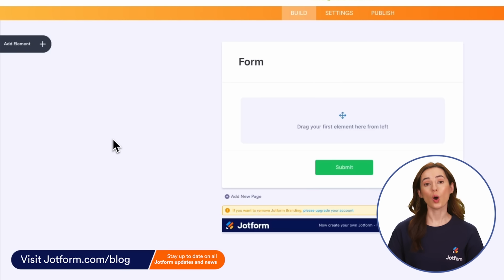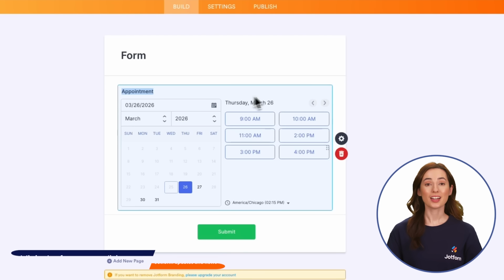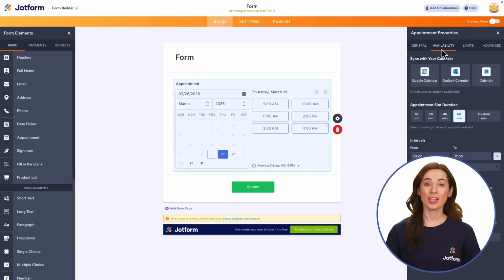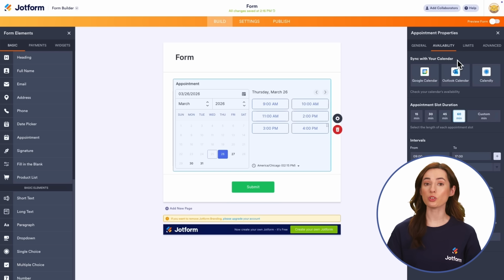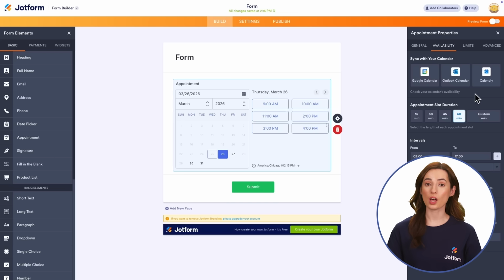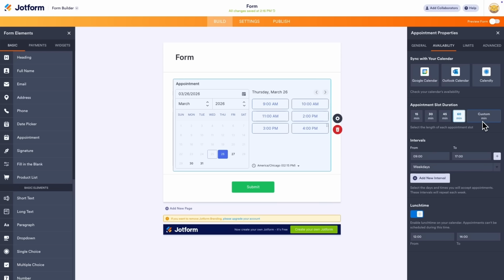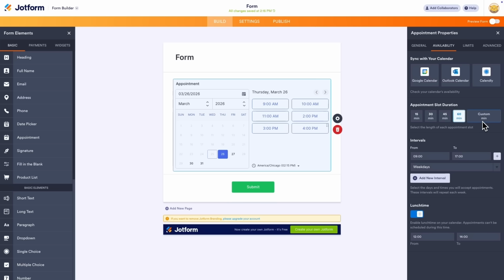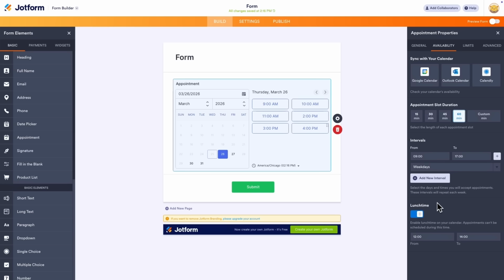How to Customize Appointment Lengths with Slot Duration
Want to control exactly how long each appointment lasts in your schedule? 📲

In this video, you'll learn how to set appointment slot duration in Jotform Appointments.

Get ready to explore how to add the Appointment element in Jotform, open the Appointment Properties panel, configure availability settings, sync with external calendars, choose a slot duration or create a custom one, set intervals and lunch breaks, and preview the scheduling form.

👋 ABOUT JOTFORM
Hi, we're Jotform, a full-featured online forms platform that makes it easy to create robust forms and collect important data. Check us out
00:00 Introduction
00:29 How to add the Appointment element
00:41 How to open Appointment Properties
00:50 How to configure availability settings
01:02 How to sync with your calendar
01:13 How to set appointment slot duration
01:35 How to configure availability intervals
01:50 How to add a lunch break block
02:00 How to preview the scheduling form
02:17 Subscribe to Jotform